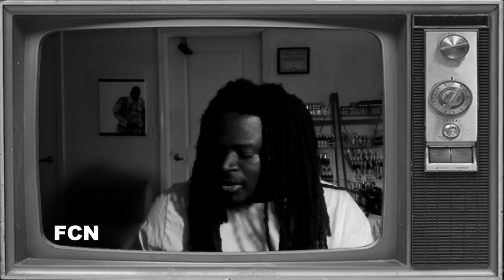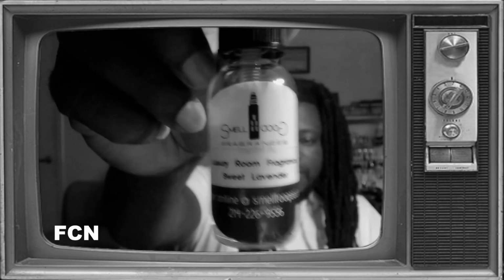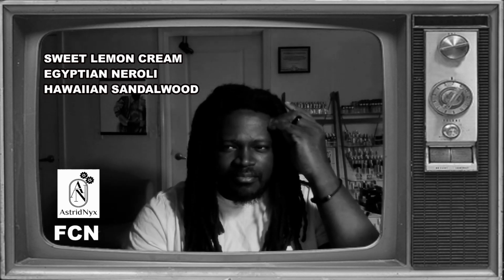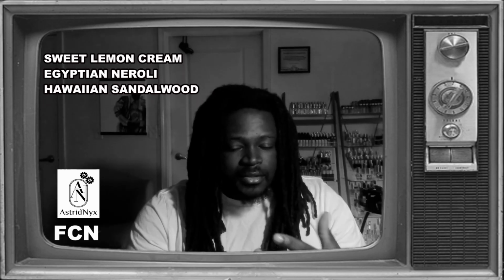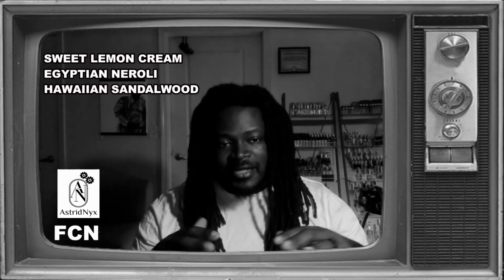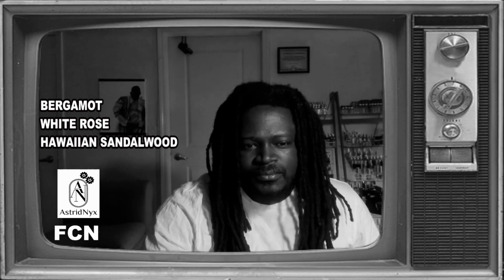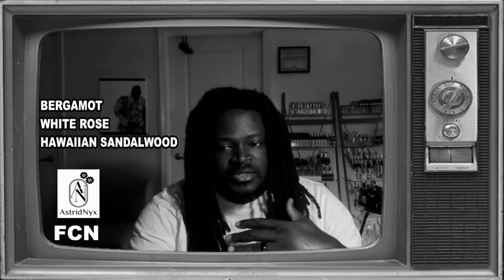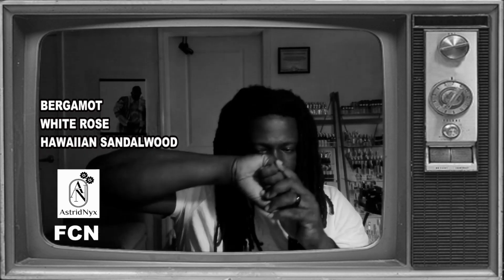UNBOXING | ASTRID NYX PERFUMES | TIGER LILY , CIEL